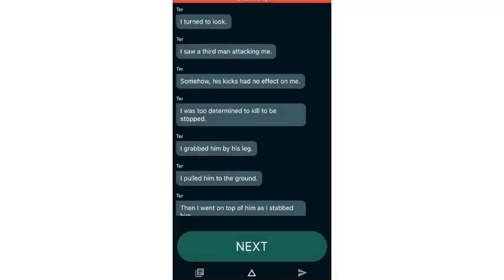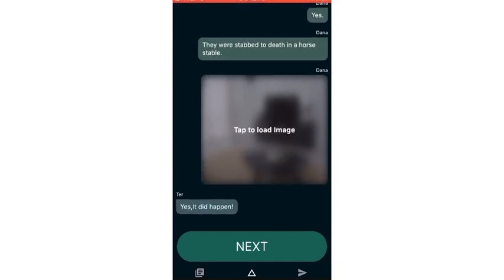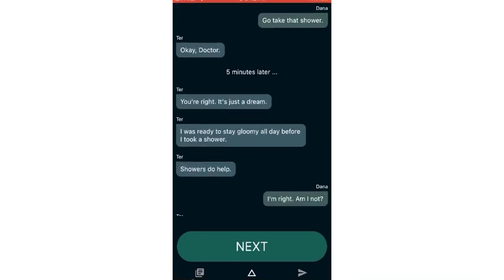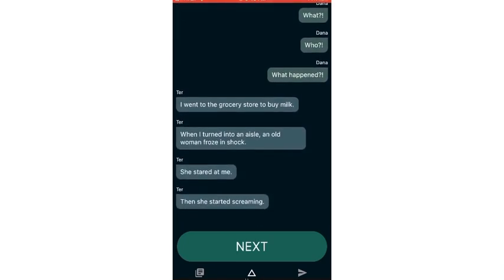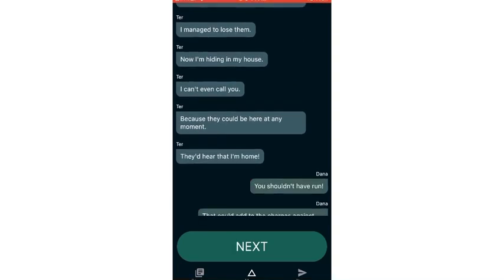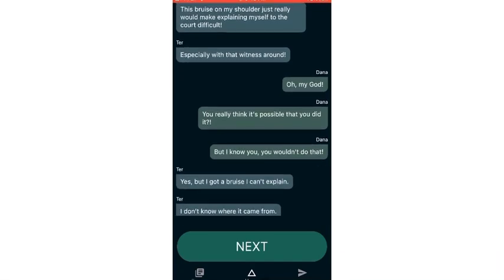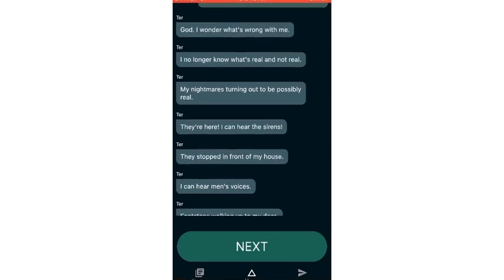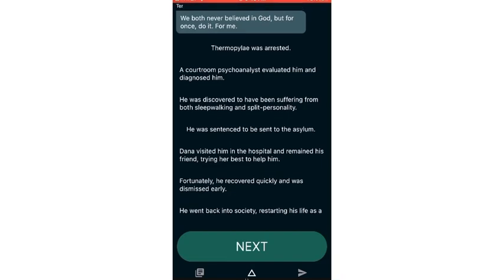Addicted Chat Story (50) | Alternate Chapter 2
~ Sign this petition for everything going on in the world right now